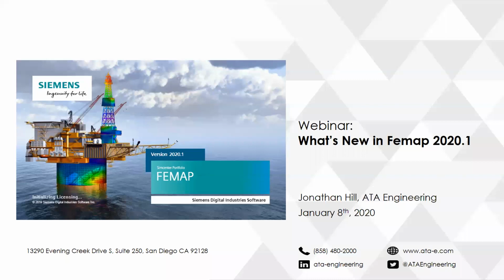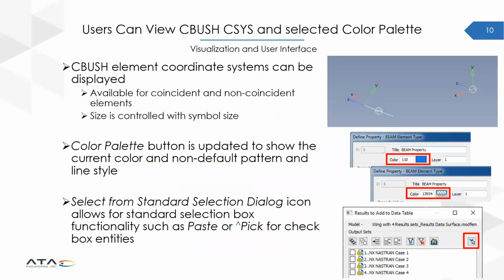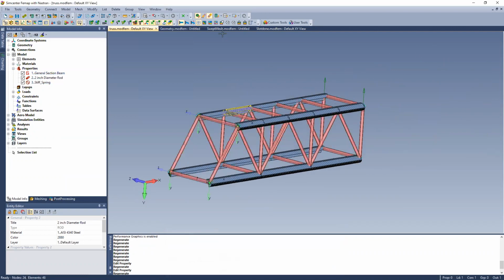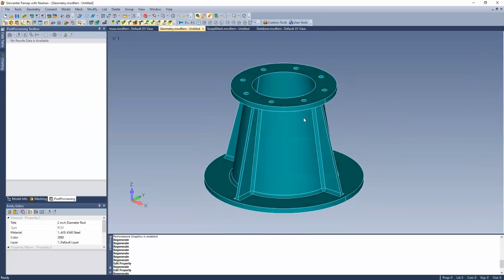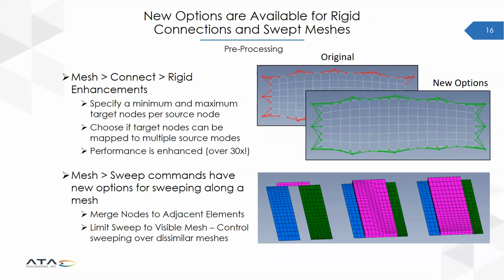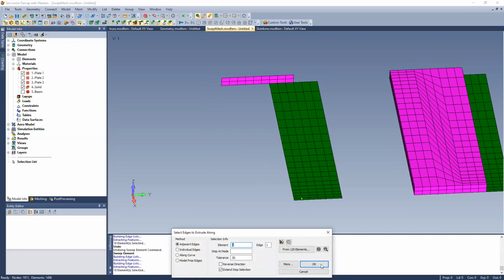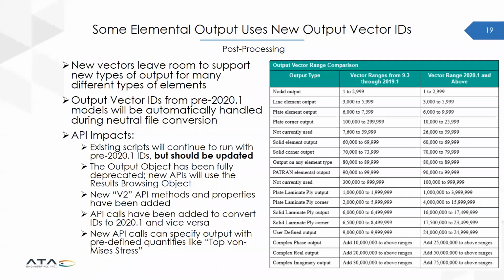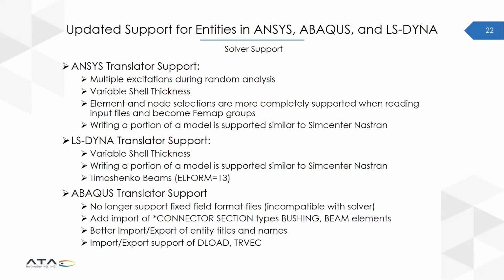What's New in Femap 2020.1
Leverage the newest features and enhancements in Femap 2020.1 to simplify your simulation workflow.

Simcenter Femap 2020.1 has recently been released, delivering a number of improvements and new features, from geometry and meshing to solver support and post-processing. This free webinar, originally presented by Jonathan Hill on January 8, 2020, demonstrates many of these updates, including:

- New icons, improved entity color selection, and easier display of CBUSH coordinate systems
- More robust blend removal, washer alignment options, and the introduction of Siemens’ Synchronous Technology during geometry editing
- New options for sweeping along a mesh and using the Mesh, Connect, Rigid command, plus the introduction of a mesh interference check
- Reassigned output vector IDs and the impact on existing models and APIs
- Positive and negative iso-surface caps
- Simcenter Nastran support for large IDs, monitor points, DMIG entries, and BOLTFRC cards

Join us to learn about these features and more.